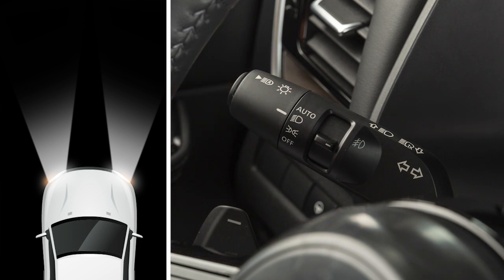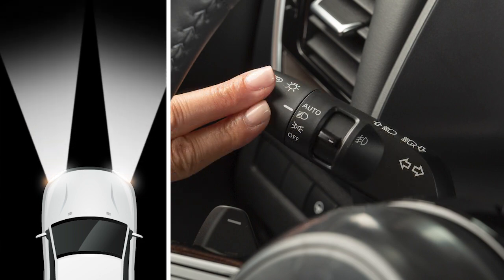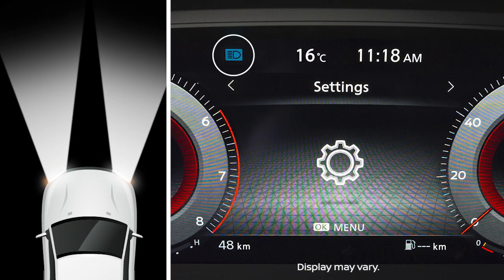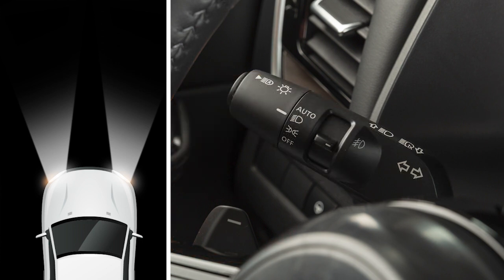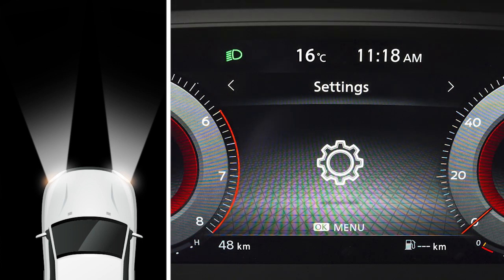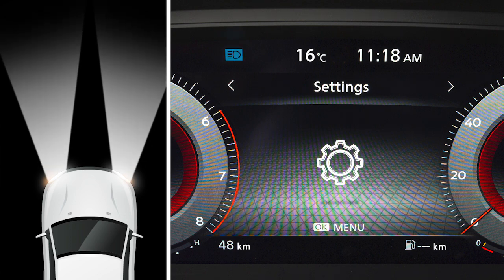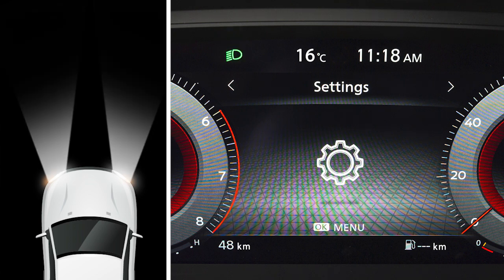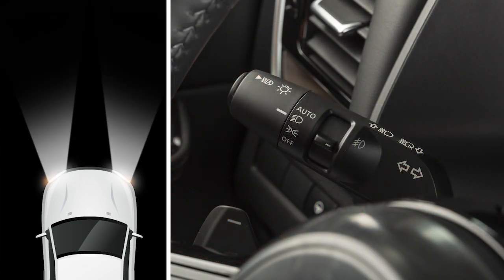2024 Nissan Kicks - Headlights and Exterior Lights